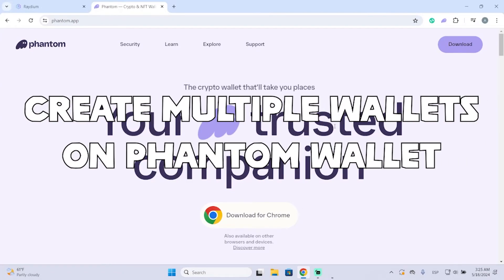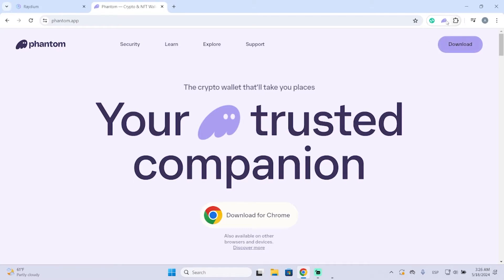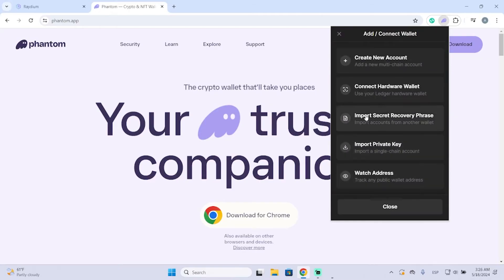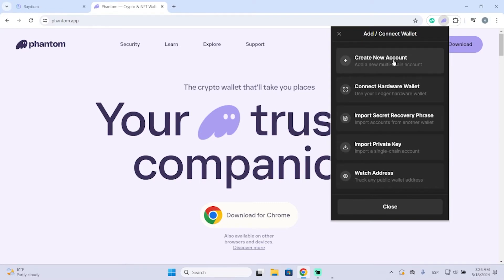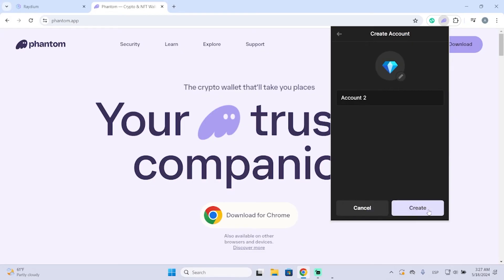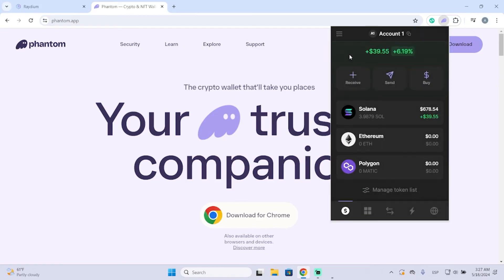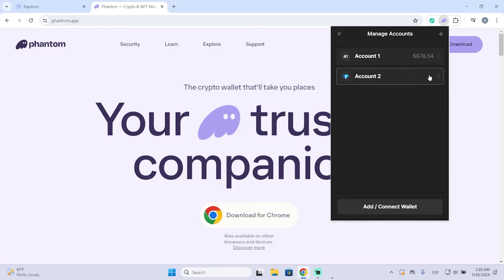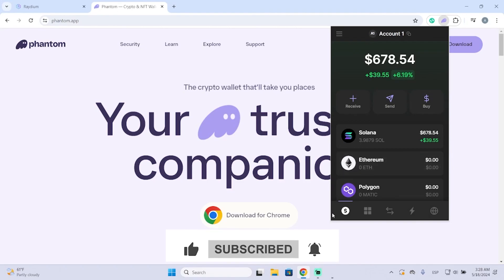How to Create Multiple Wallets on Phantom (Tutorial)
In this tutorial I will show you how to create multiple wallets on your phantom account, this way you can create multiple accounts and addresses on the same device